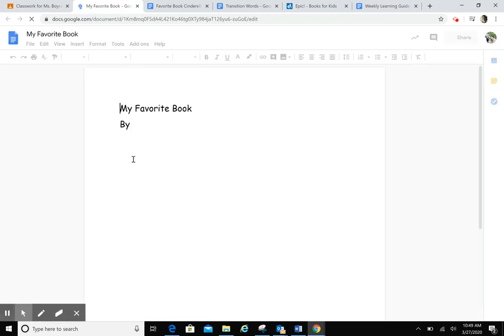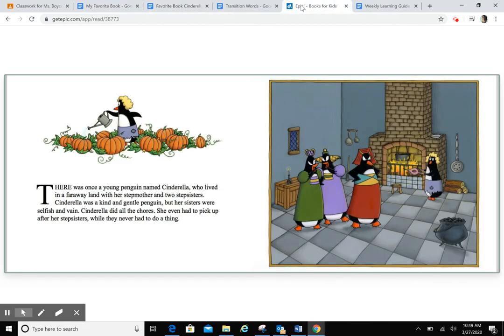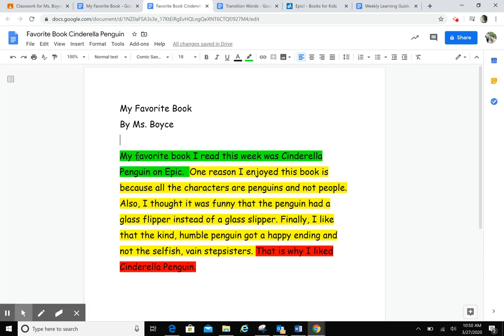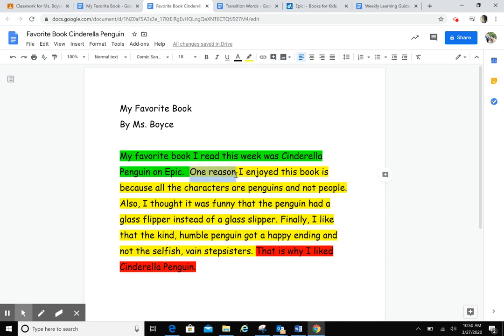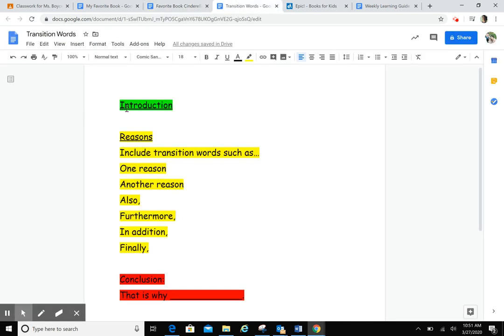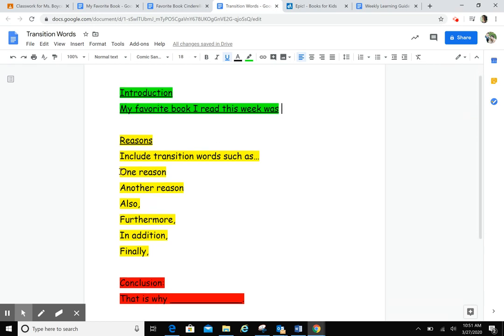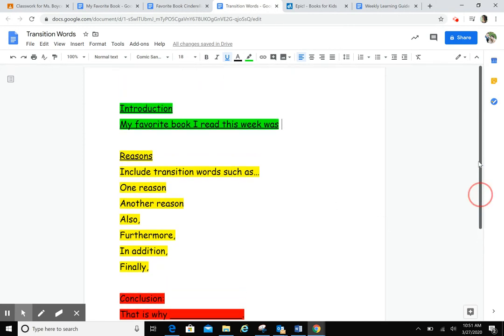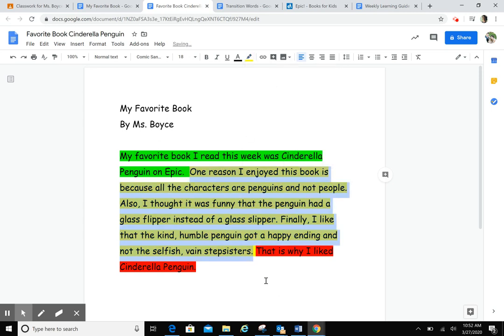Writing Lesson 3 - Favorite Book